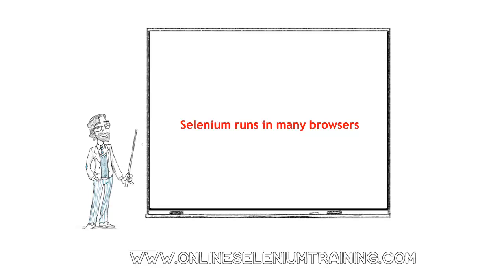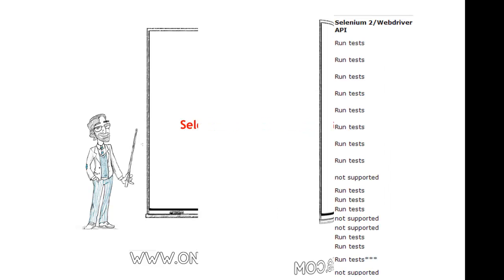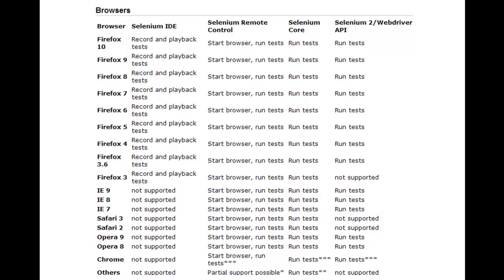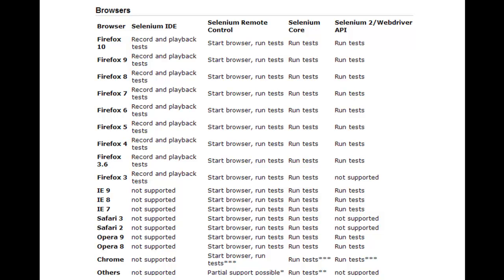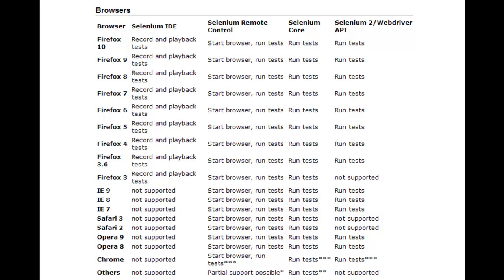7. Selenium runs in many browsers - [Online Selenium Training]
7. Selenium runs in many browsers  - [Online Selenium Training]